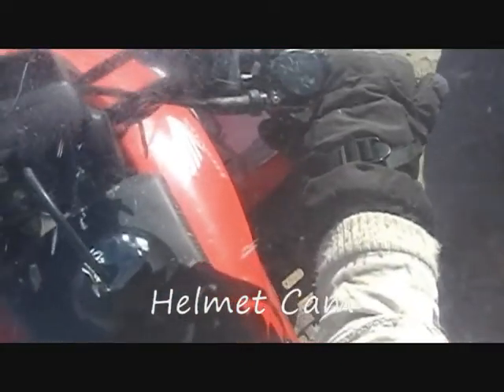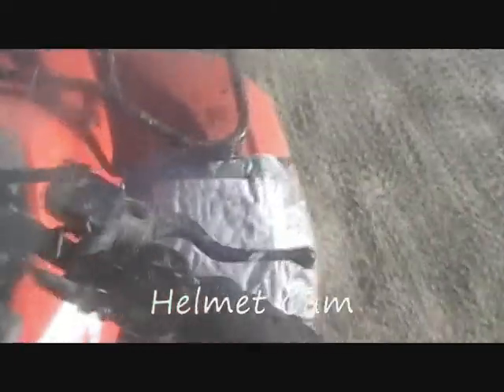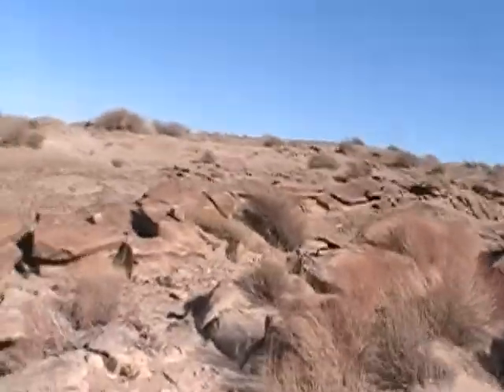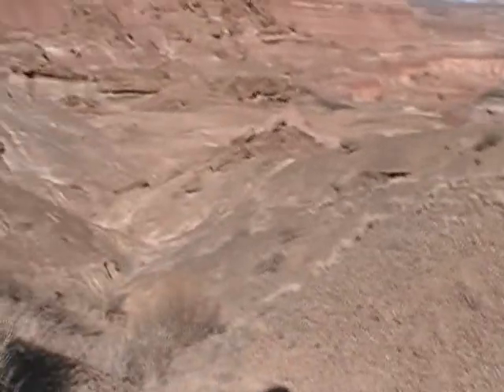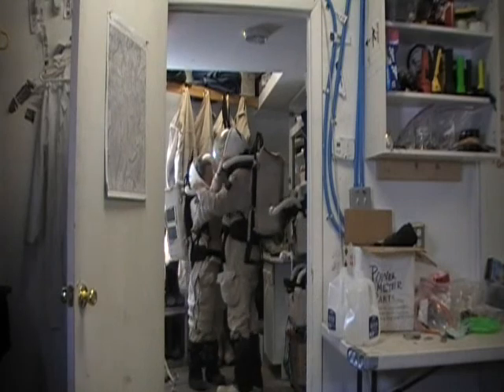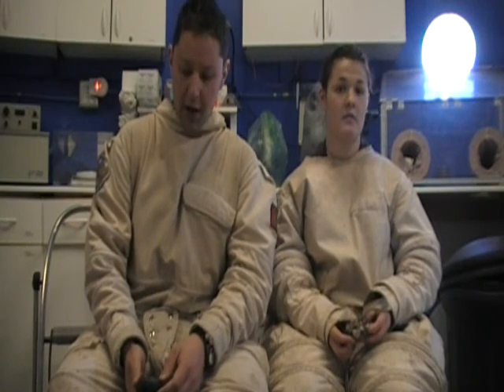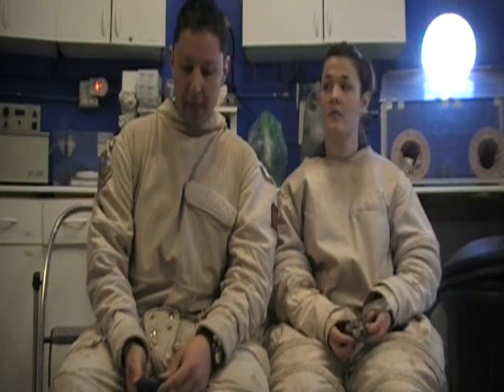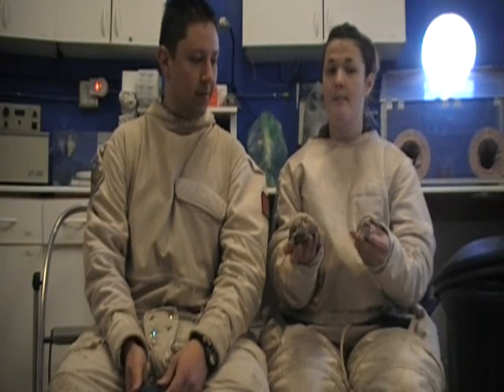MDRS Crew 75: EVA 2: Lith Canyon Fossil Scouting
Log Book for: January 12, 2009
Author: Nancy Soontiens

EVA Number: 2

Time Departed and Returned: 10:00-12:30
Crew Members: Will, Nancy
Site Location: Lith Canyon
Transit Mode: ATVs

Objectives: Exploration and sample collection.

Lessons Learned: Medium distance exploration is easier than expexced. The ATVs made for a really efficient means to get around. As expected, communication with the Hab was not possible because of the distance. It is important for each crew member on an EVA involving ATVs to have a radio so that they can keep in contact with each other. It is only too easy for one member to fall behind or have some kind of malfunction that could potentially seperate the two crewmembers. The on foot portion of the EVA was much more difficult. The space suit simulators become very hot and heavy in the sun. We plan to return to Lith Canyon for future exploration but we will need to bring more provisions such as food and water.